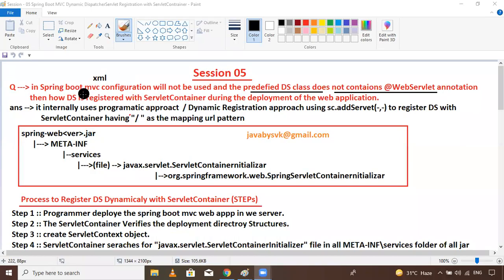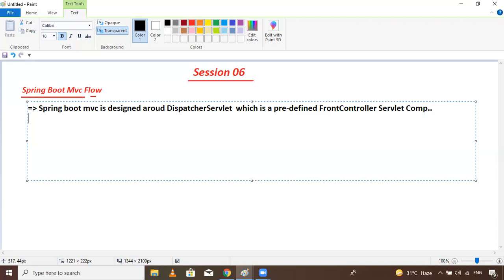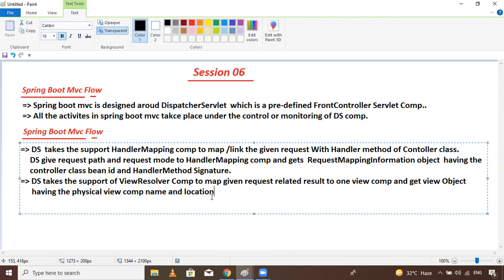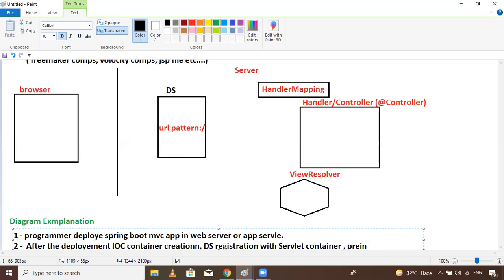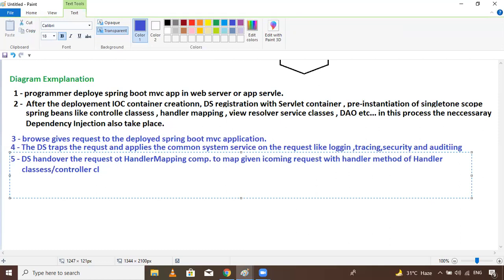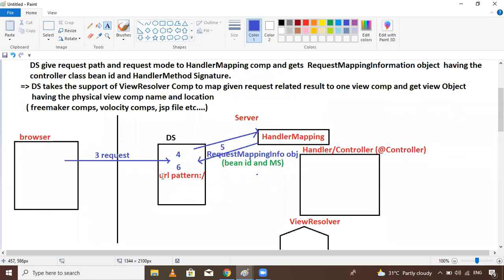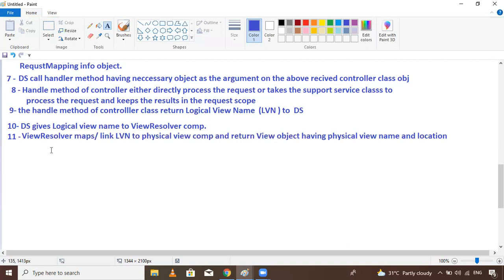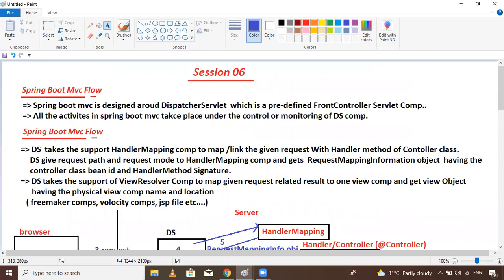Spring Boot MVC Flow in Depth || In One Video || Session 06 || by Mr. SVK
Creates a data access layer and performs CRUD operation. The client makes the HTTP requests (PUT or GET). The request goes to the controller, and the controller maps that request and handles it. After that, it calls the service logic if required.
Spring Boot VersionSpring vs Spring Boot vs Spring MVCSB Architecture
Creating Project
Spring InitializrDownload & Install STS IDESpring Boot ExampleSpring Boot CLISB Example-STS
Project Components
SB AnnotationsSB Dependency ManagementSB Application PropertiesSB StartersSB Starter ParentSB Starter WebSB Starter Data JPASB Starter ActuatorSB Starter TestSB DevToolsMulti Module ProjectSB PackagingSB Auto-configuration
Tool Suite
Hello World ExampleProject Deployment Using Tomcat
Spring Boot AOP
Spring Boot AOPAOP Before AdviceAOP After AdviceAOP Around AdviceAfter Returning AdviceAfter Throwing Advice
Spring Boot JPASpring Boot JDBCSB JDBC ExampleSB H2 DatabaseSB CRUD Operations
Spring Boot View,
SB Thymeleaf View,
SB Caching,
Spring Boot Caching,
SB Cache,
 ProviderSpring,
 Boot EhCaching,
Spring Boot Misc,
Run SB Application,
SB Change Port,
SB REST Example,
Spring Boot - RESTful,
Introduction to REST,ful Web Services With Spring BootInitializing a RESTful Web ServicesSpring Boot,
 Auto Configuration and ,
Dispatcher Servlet,
Enhancing the Hello World ,
Service with a Path VariableImplementing,
 the POST Method to create User ResourceImplementing ,
Exception Handling-,
 404 Resource Not Found,
Implementing Generic,
 ExceptionHandling for all Resources,
Implementing DELETE ,
Method to Delete a User Resource,
Implementing Validations for RESTful Services,
Implementing HATEOAS for RESTful Services,
Internationalization of RESTful Services,
Content Negotiation,
 Implementing Support for XML,
Configuring Auto Generation of Swagger ,
DocumentationIntroduction to Swagger ,
Documentation FormatEnhancing Swagger,
 Documentation with Custom Annotations,
Monitoring APIs with Spring Boot,
 ActuatorImplementing Static Filtering for RESTful Services,
Implementing Dynamic Filtering for RESTful Services,
Versioning RESTful Web Services-Basic,
 Approach With URIs,
Implementing Basic Authentication with Spring,
 SecurityConnecting RESTful Services to JPA,
Updating GET Methods on User Resource to Use JPA,
Updating POST and DELETE methods on UserResource to use JPA,
Creating Post Entity and Many to One Relationship with User,
 EntityImplementing a GET service to retrieve all Posts of a User,
Implementing POST Service to Create a Post for a UserRichardson, Maturity ModelRESTful Web Services Best Practice